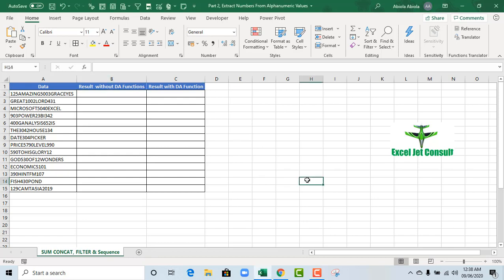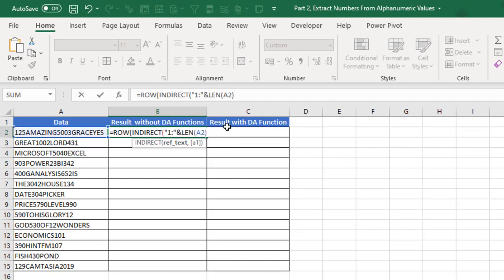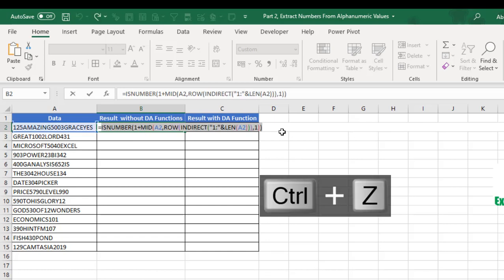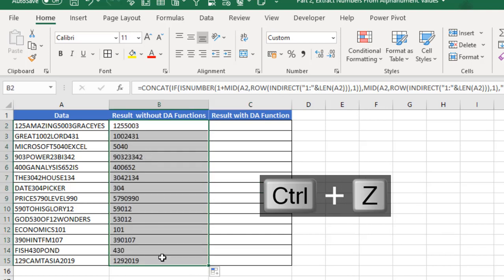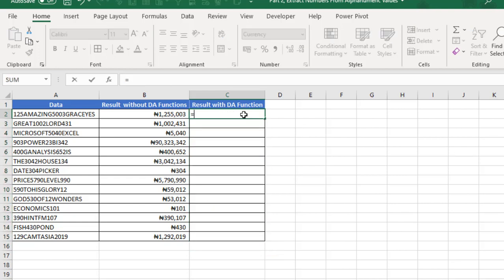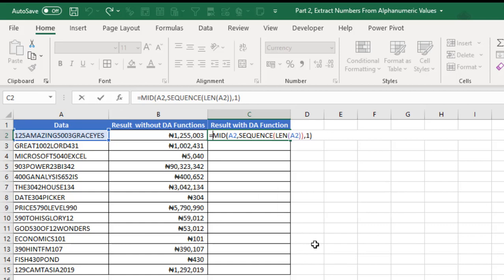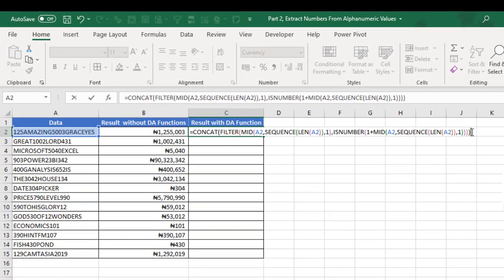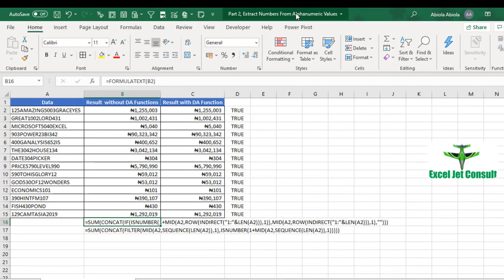Extract Numbers From Alphanumeric Values using Dynamic Array Functions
In this epic Excel video, we learn how to extract numbers from alphanumeric values using FILTER and SEQUENCE Dynamic Array and other functions. We also see how to use use another set of functions to achieve the same functions.